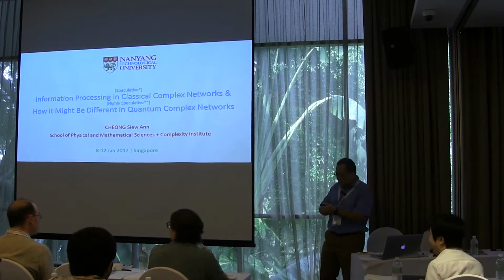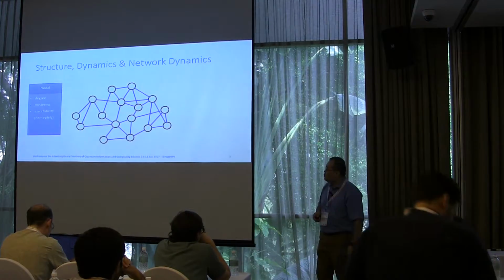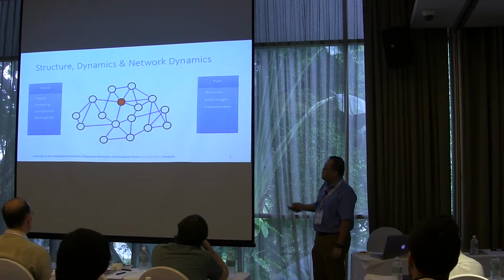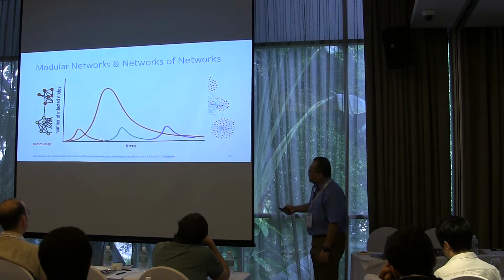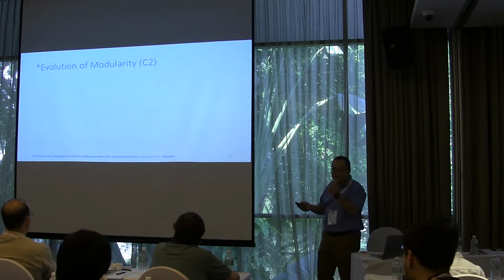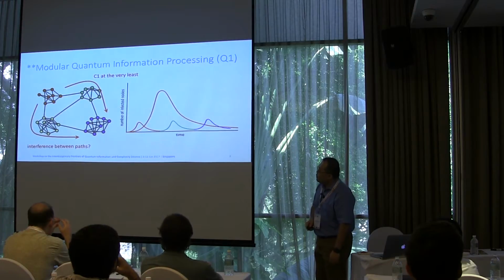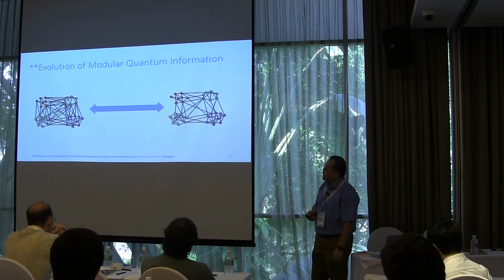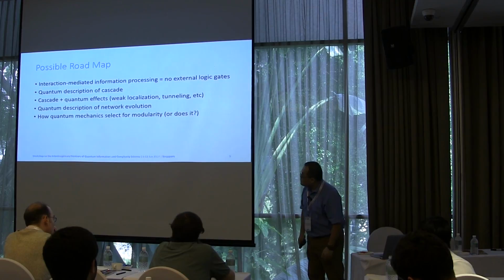Information Processing in Classical/Quantum Networks by Prof. Cheong Siew Ann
This talk is organized as an official event of the Workshop on Frontiers of Quantum and Complexity Science, and supported by the John Templeton Foundation Project, 'Occam's Quantum Mechanical Razor: Can Quantum theory admit the Simplest Understanding of Reality?' and the Lee Foundation of Singapore.